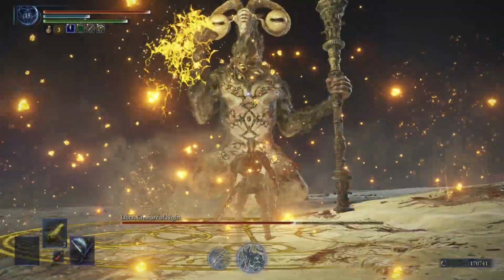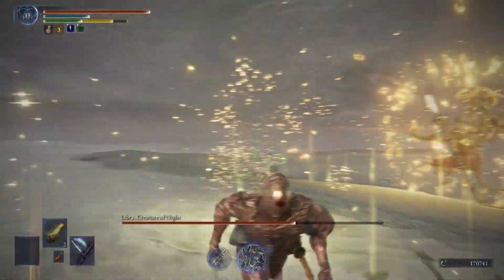libra hitless guide